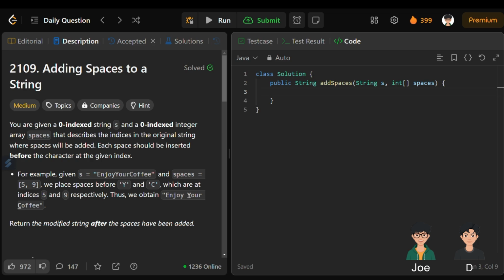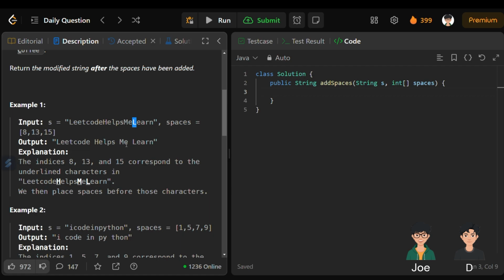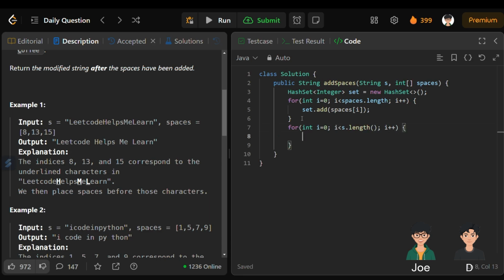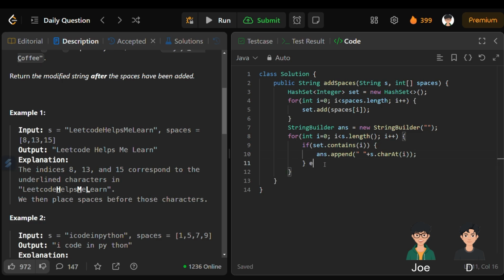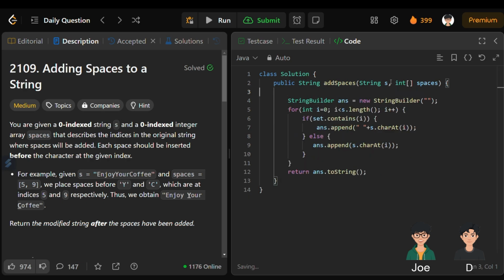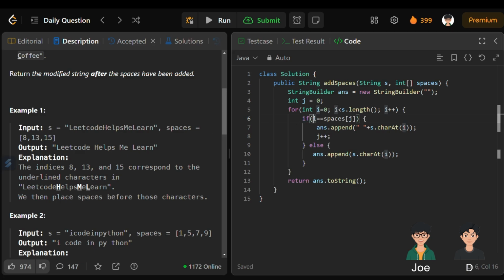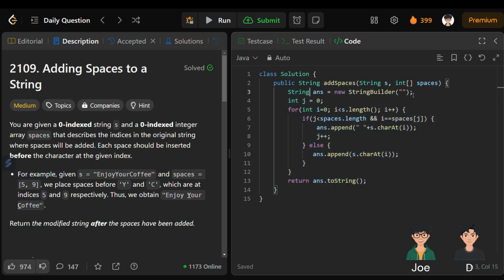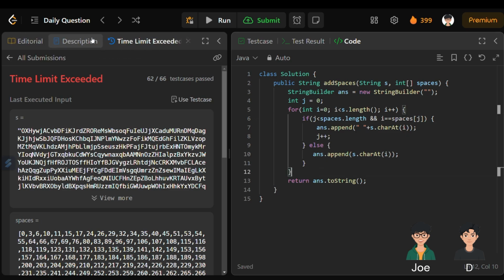Leetcode Potd Today | 2109. Adding Spaces to String | 3 December 2024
The video is about the Leetcode problem  2901. Adding Spaces to String